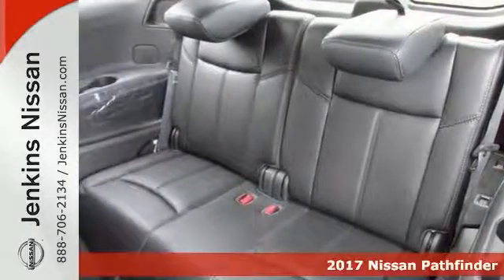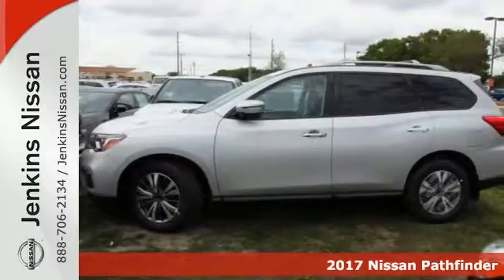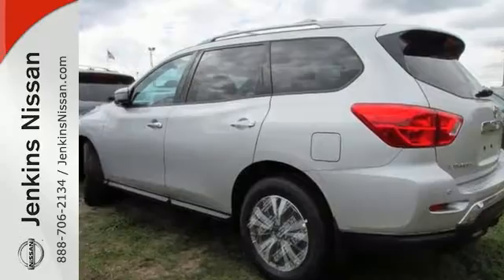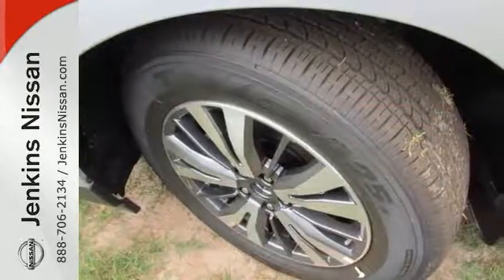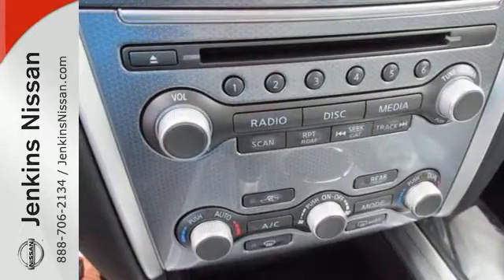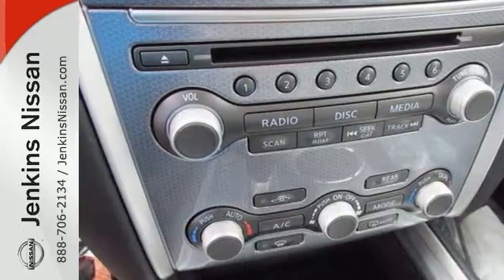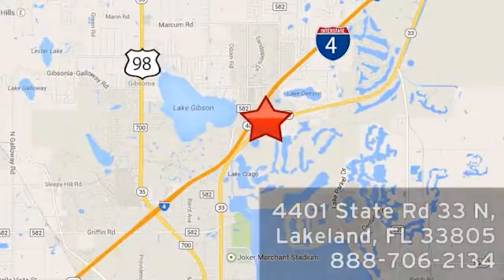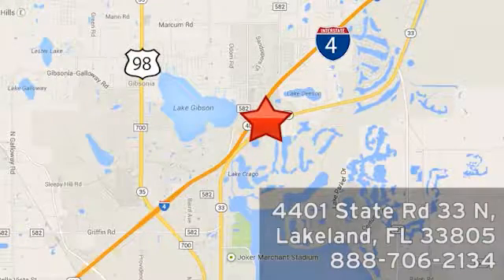New 2017 Nissan Pathfinder Lakeland FL Tampa, FL 17P91 - SOLD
Year: 2017
Make: Nissan
Model: Pathfinder
Trim: FWD SL
Engine: 3.5 L V6 Cyl.
Color: Brilliant Silver Metallic
Stock #: 17P91
VIN: 5N1DR2MN8HC608461
*Bluetooth* This 2017 Nissan Pathfinder SL is Brilliant Silver Metallic. This Nissan Pathfinder SL comes with great features including: Bluetooth, Leather Seats, Satellite Radio, Parking Sensors, Keyless Entry, and Tire Pressure Monitors . Buy with confidence knowing Jenkins Nissan has been exceeding customer expectations for many years and will always provide customers with a great value! NEW NISSAN SAVINGS -MUST FINANCE w/NMAC OR LOSE $2000 of the New Car discounts. Online pricing includes $1000 November/December Retail Owner Communication. Please check with dealer to confirm your eligibility. Online discounts apply to retail purchase vehicles must be in stock LEASES may vary. OUT OF STATE pricing may vary due to rebate variances and will be assessed a convenience fee of $185 for title processing and tag work. Sales Tax Title License Fee Registration Fee Finance Charges and $799 Dealer Fee are additional to the advertised price. We make every effort to have accurate pricing but occasionally mistakes occur. Please call if you have any questions. Current pricing Valid through 01.03.17

Address:
401 State Rd 33 N